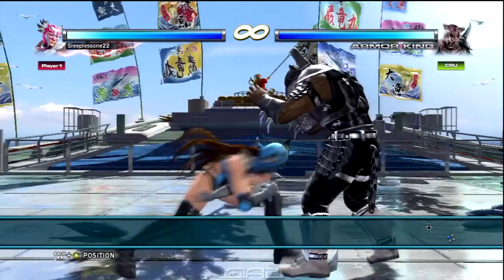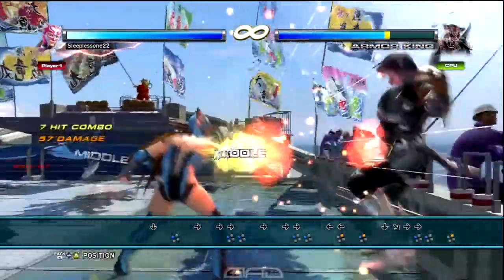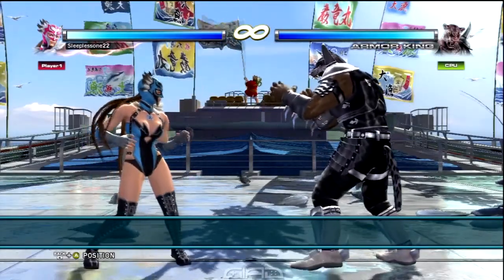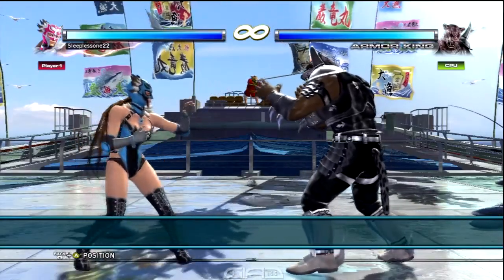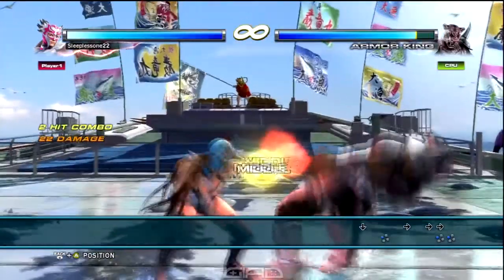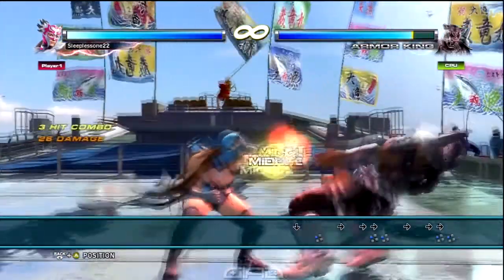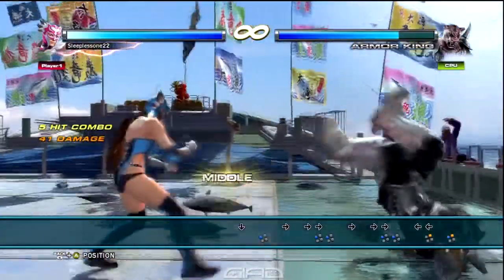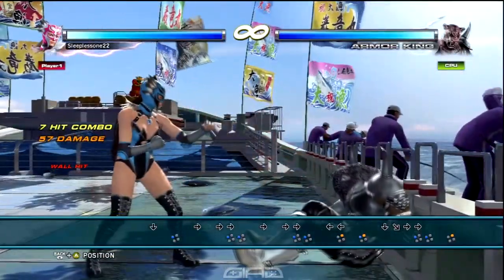TTT2: Combo How-to's Jaycee EP.3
Hi you guys!!! Bringing Jaycee's episode number 3 of our new series, "Combo How-to's". As you guys know this series dedicated to combo possibilities for the cast of TTT2 which will start from basic to advanced!!! Hope you guys find the series useful and entertaining!! We leave you here with the written description! Much love and respect Sleeplessone22 and Jammaster117

Combo #3
risingLP(Flash Uppercut)-launch-,-juggle-fwdfwdLP(Party Crasher)-juggle-fwdfwdLP(Party Crasher)-juggle-backRP-LP+RP(HellBound)-bound-,-juggle-dwndwnfwdLP-RP(Lightning Bolt)

1,2,3,4 notation for Combo#3
WS 1, fF+1, fF+1, b+1,1+2(b!) dF+1,2